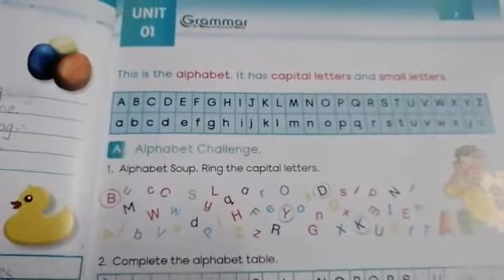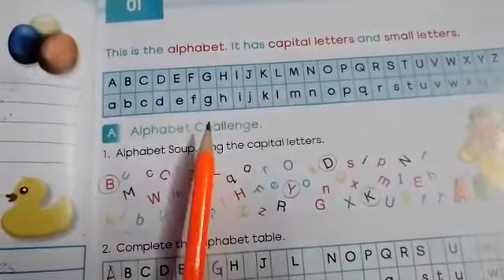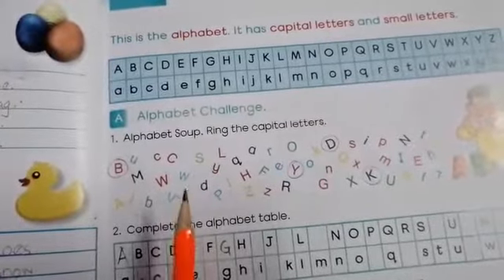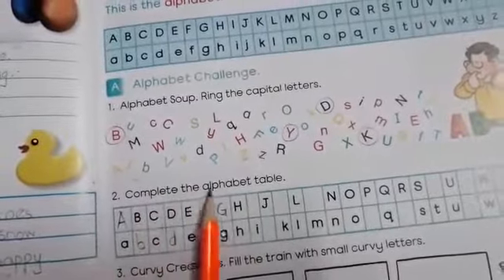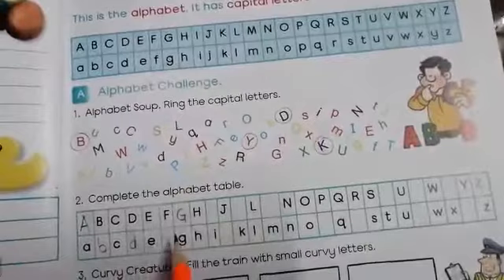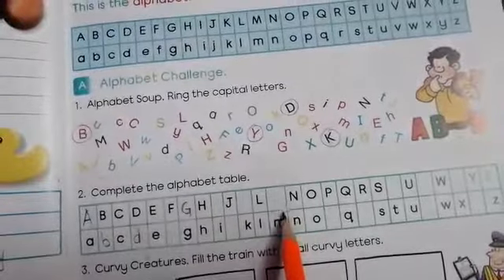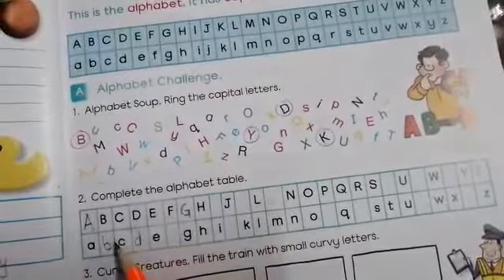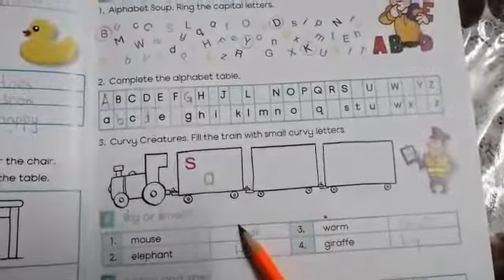English lesson l lecture 6